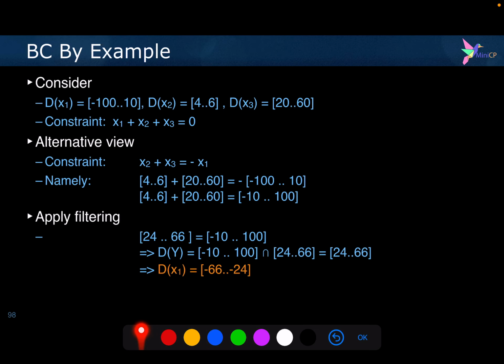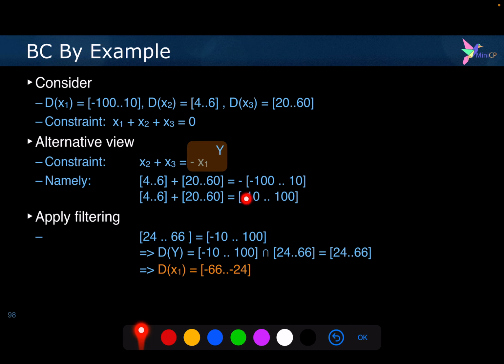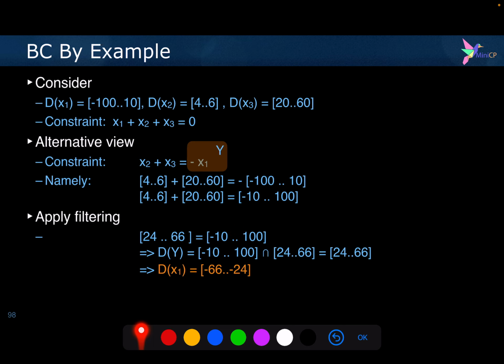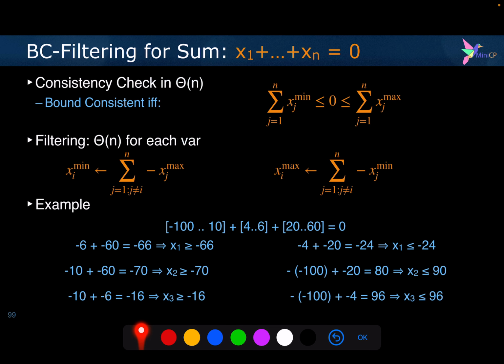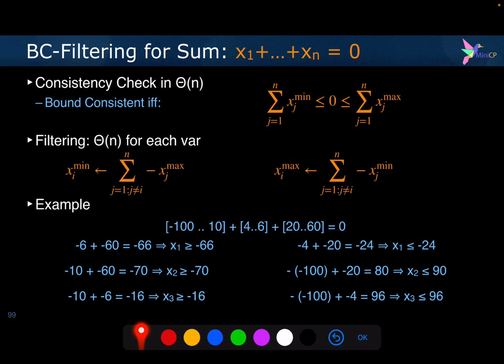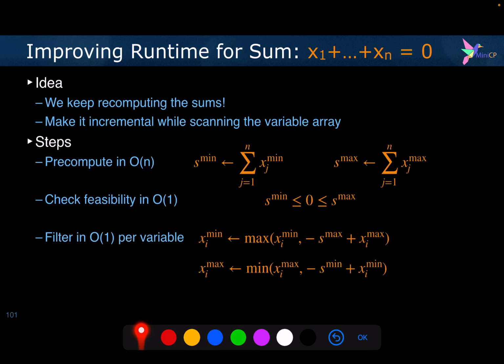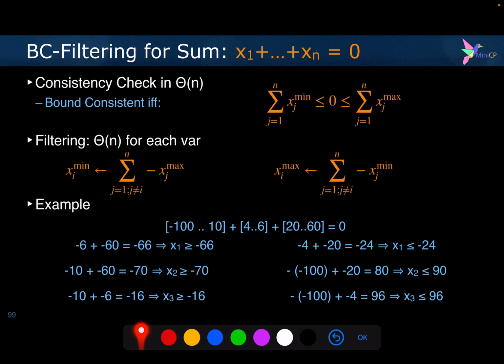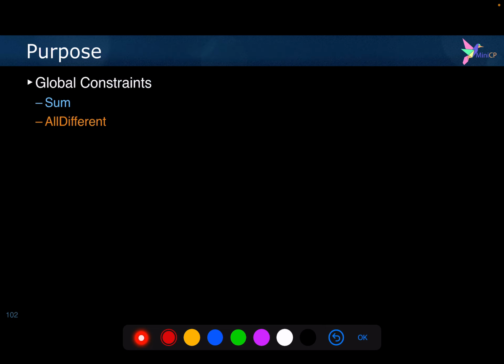sum constraint - bound consistency - linear time filtering algorithm